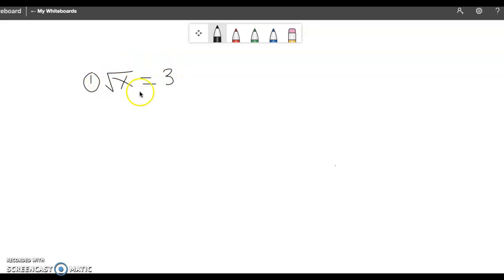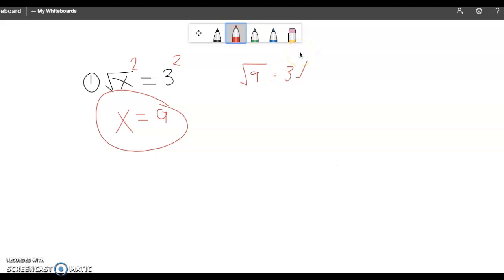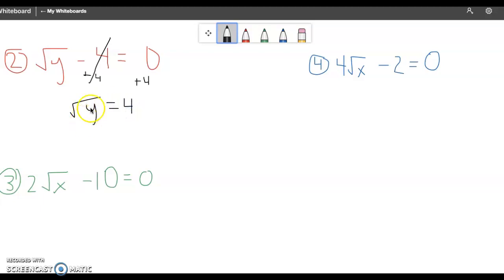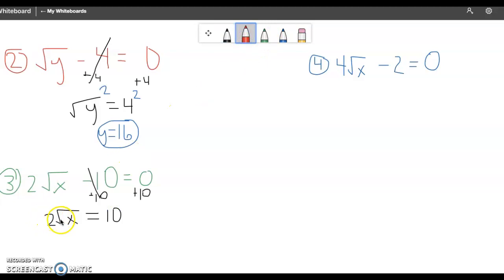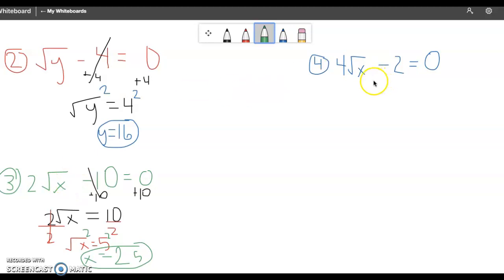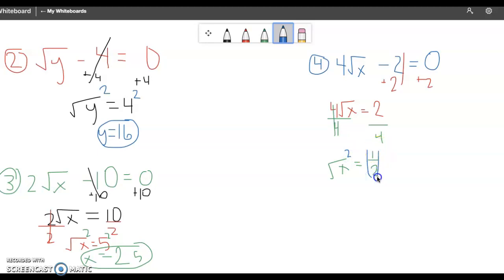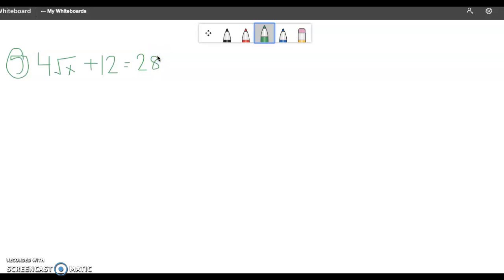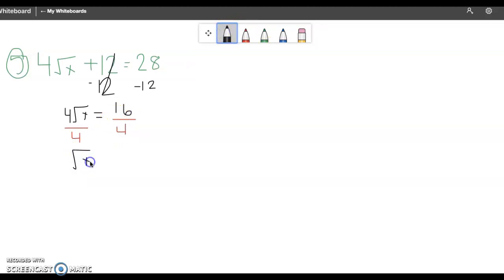solve radical equations 1